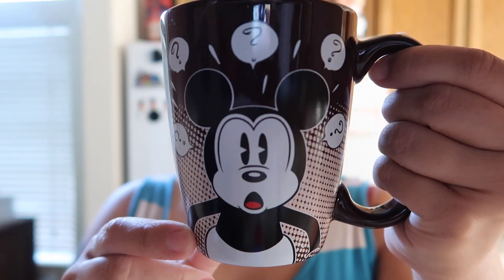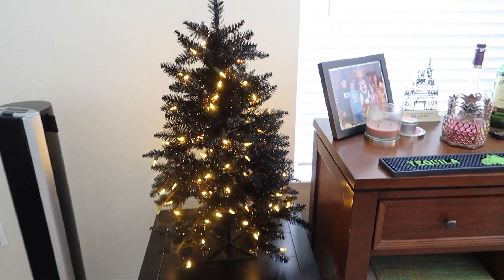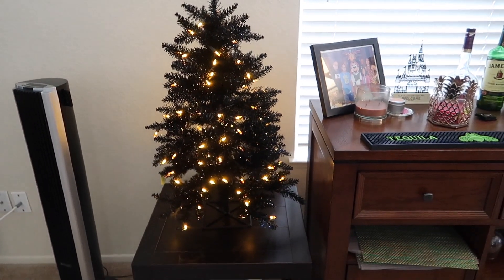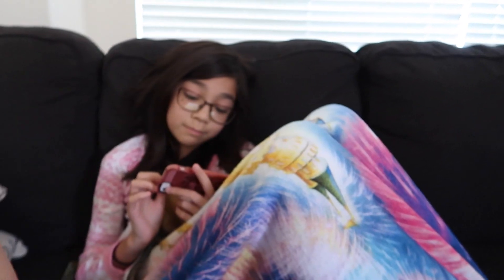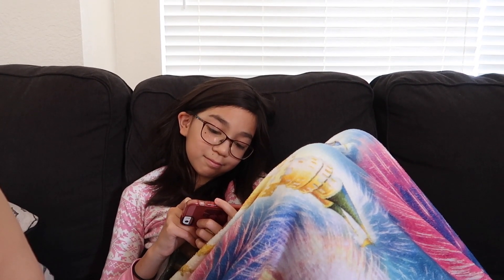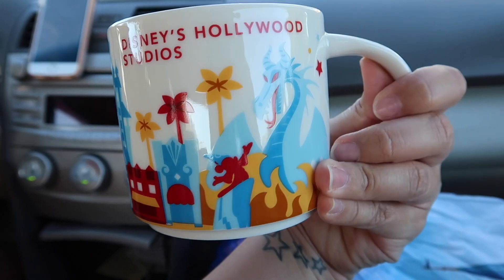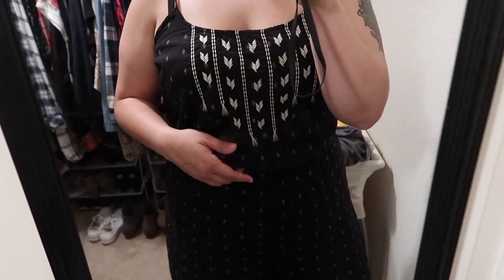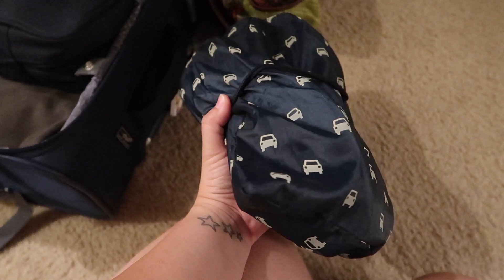PACKING FOR THE WEEKEND! - July 27, 2017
⭐️ TECH INFO⭐️
Vlog camera: Canon PowerShot G7X Mark II
Second camera: Canon Rebel T5i
Waterproof camera: Sony Action Cam
Editing software: imovie